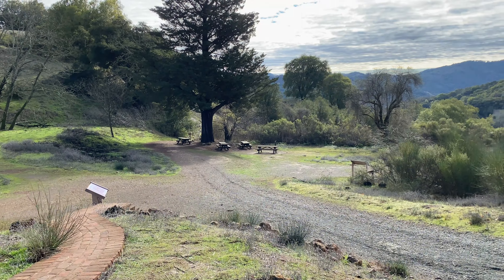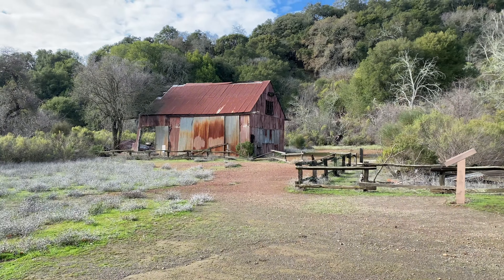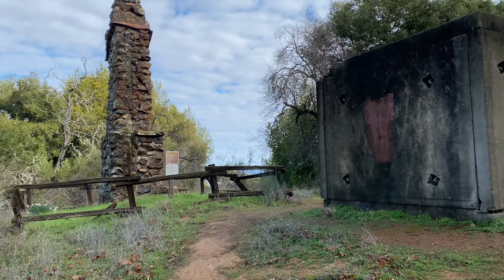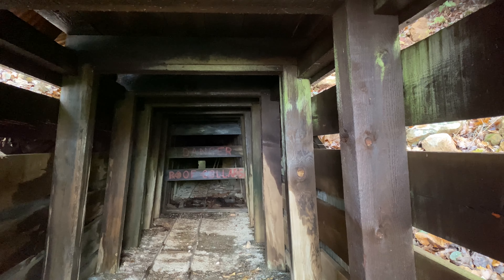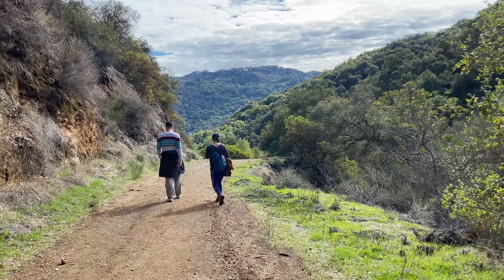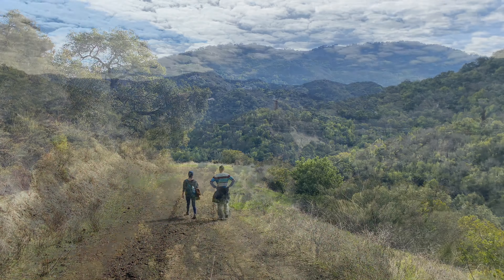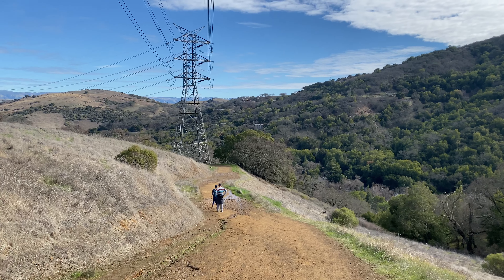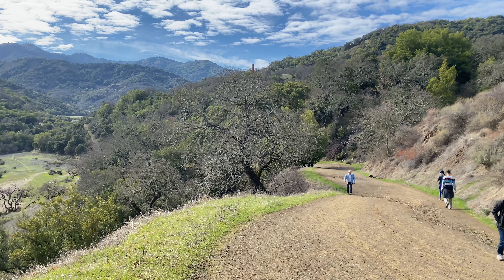[4k] Almaden Quicksilver Country Park, San Jose 1/30/2021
Almaden Quicksilver Country Park is a really nice park with stunning mountain views and valley views. You can find many historic landmarks on the way to the main parking and also on the hiking trail.
Trails in the video: Mine Hills Trail (100% in shade) to hike up and English Camp Trail (0% in shade) to head down
Parking: Hacienda Entrance, free and flushable toilet